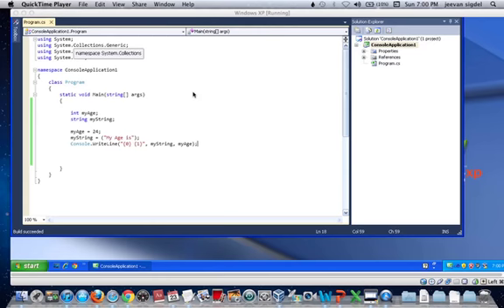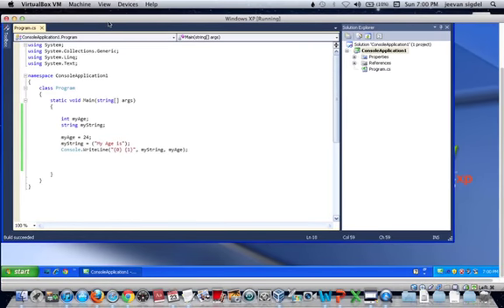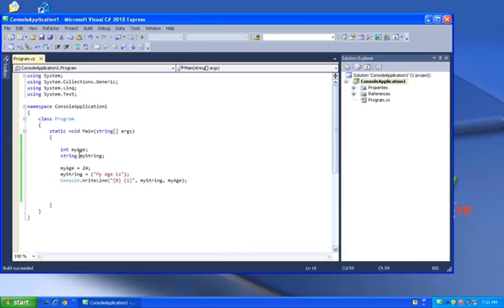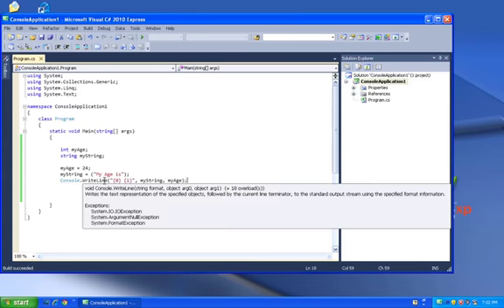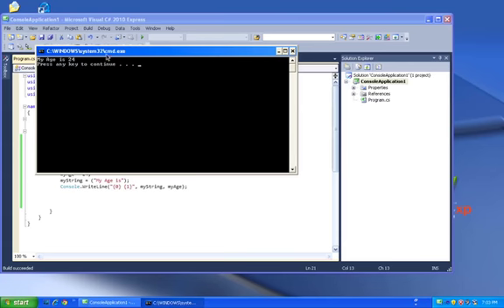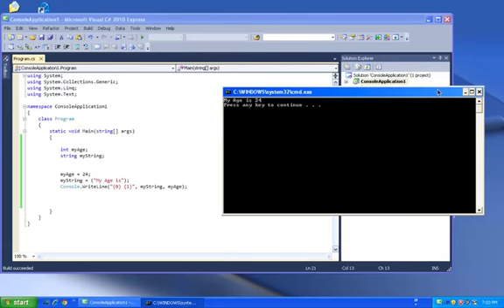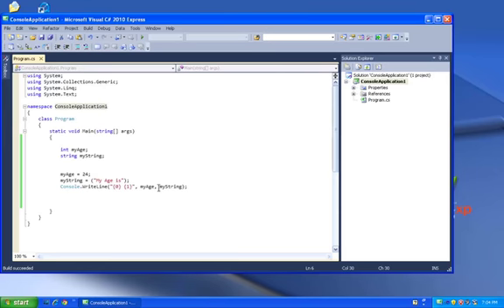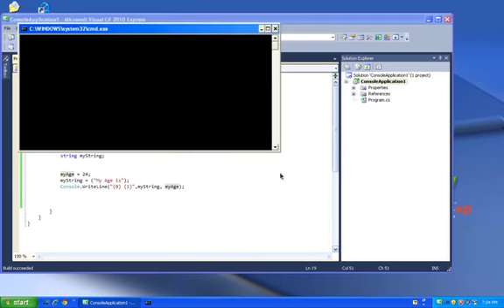How to assign Variables in C#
Assigning a variable in C# Programming Language.
Place holders